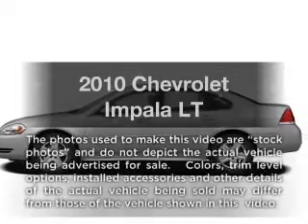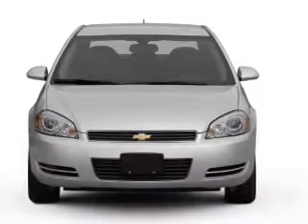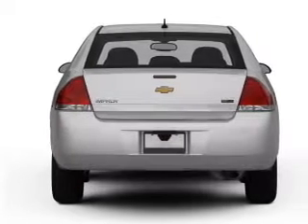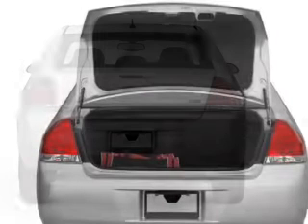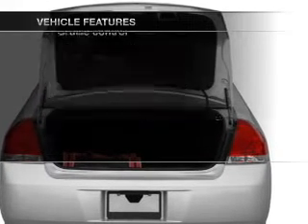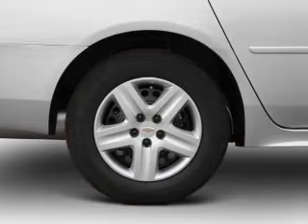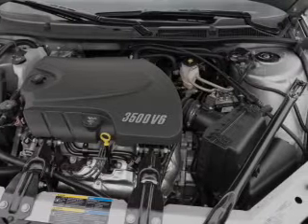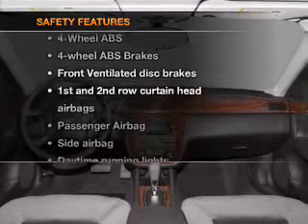2010 Chevrolet Impala - Jamaica NY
Year: 2010
Make: Chevrolet
Model: Impala
Trim: LT
Engine: 3.5 liter 6 cylinder 12 valve
Transmission: 4-Speed Automatic
Color: Black
Mileage: 44199
Address:
150-01 Hillside Ave